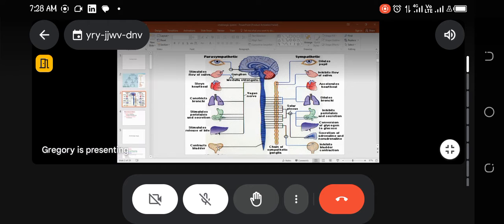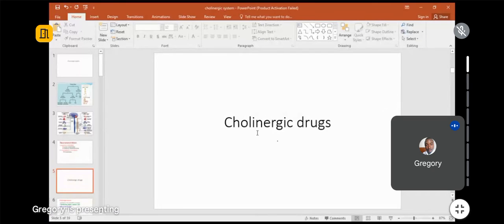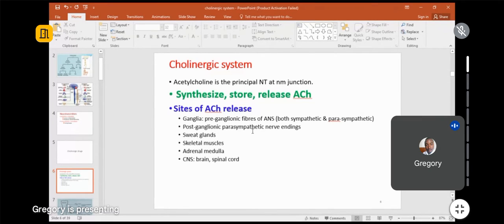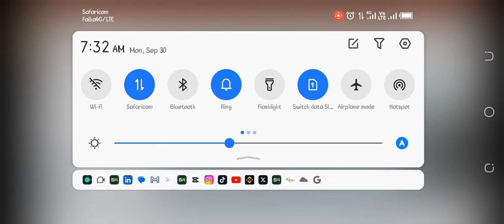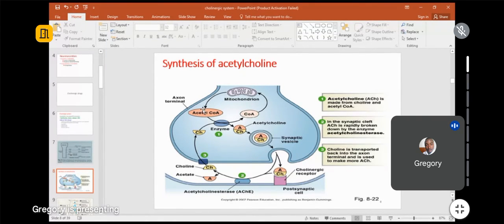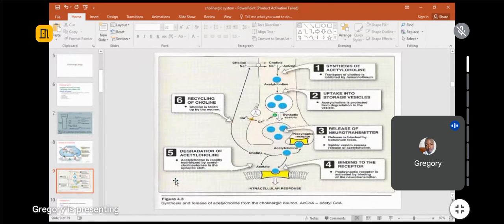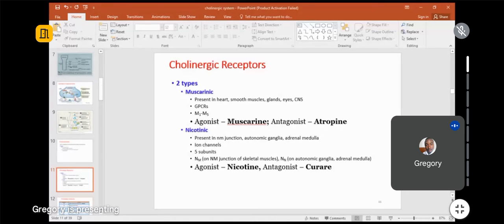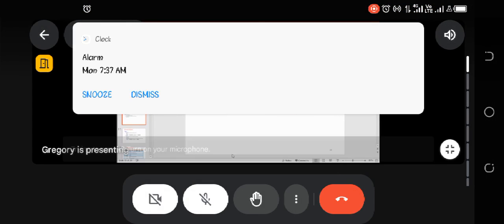Pharmacology Cholinergic receptors part one... September 30th 2024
Cholinergic receptors muscarinic and nicotinic